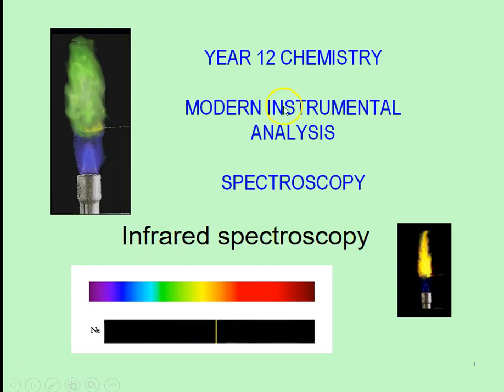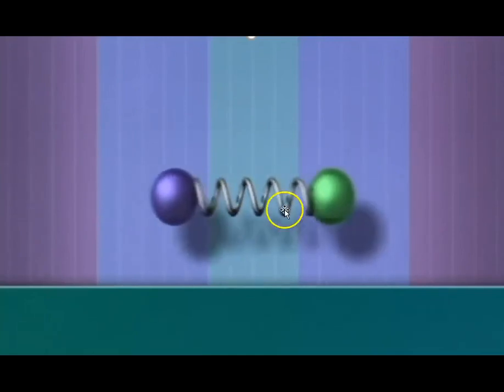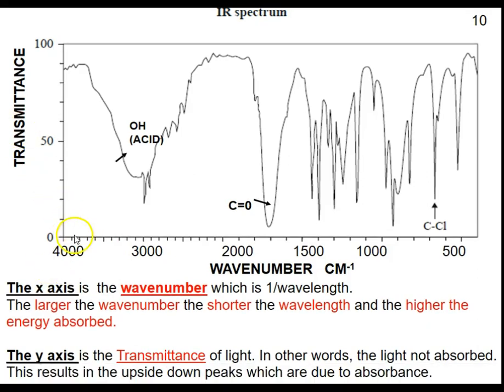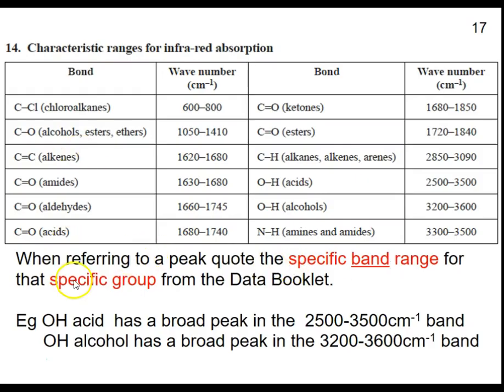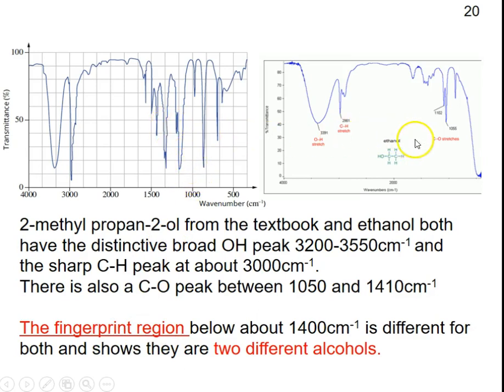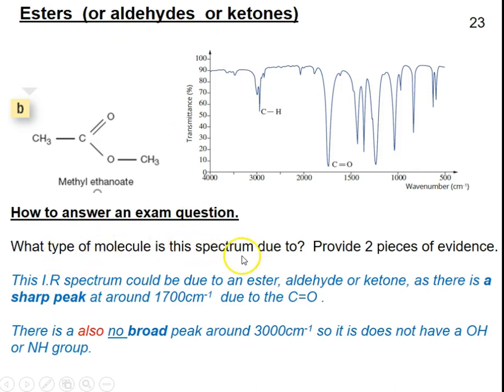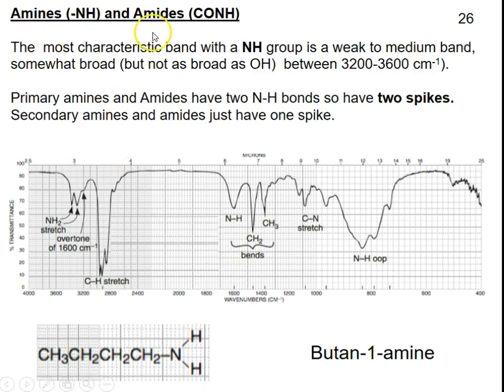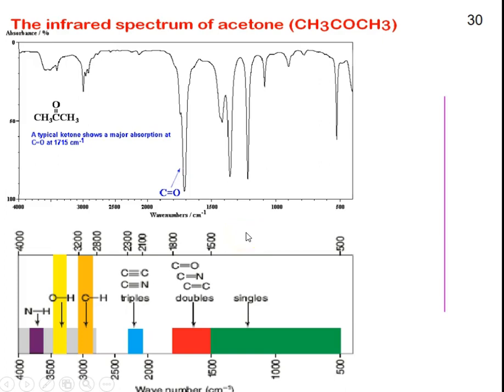Infrared Spectroscopy 2019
Understanding the technique of Infrared spectroscopy to identify if a molecule is an alcohol, carboxylic acid, ester, ketone, alkdehye, amine or amide . Give evidence using the peaks present and absent and refer to the wavenumbers.